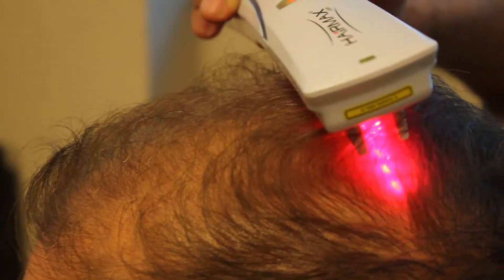LaserCap | Imparagonabile ad altri laser anti calvizie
LaserCap non tempe paragoni!

LaserCap è l'unico laser professionale completamente portatile e facile da usare. Con i suoi 224 punti laser singoli, una lunghezza d'onda di 650NM , e in uscita di 5MW, fino ad una massimo di 1120MW in uscita totale, LaserCap è il più completo ed potente del settore.

LaserCap è stato creato dal Dr. Michael Rabin, in collaborazione i massimi esponenti del settore a livello internazionale, come il Dr. Robert Haber, Harvard-Based Photomedicine, Michael Hamblin, PhD, il Fisico David Smith, PhD.

LaserCap utilizza la luce laser a basso livello per stimolare la crescita dei capelli, ed arginare la caduta eccessiva, è compatibile con qualsiasi cura in corso come Minoxidil, Finasteride, ecc.

Completa la terapia di rigenerazione follicolare hCRP™ o bSBS™ assicurando i massimi risultati nel tempo. Può essere inserito comodamente sotto qualsiasi cappello, ed è possibile utilizzarlo in qualsiasi situazione, casa, lavoro, passeggio, jogging, mentre si guarda la TV o si guida l'auto!

Dott. Mauro Conti | hairclinic.it/panoramica-lasercap-pro.html